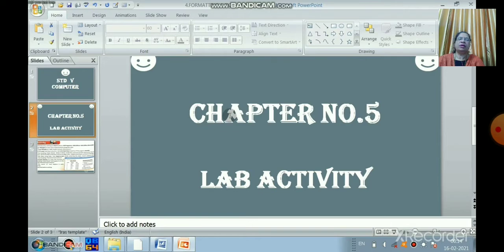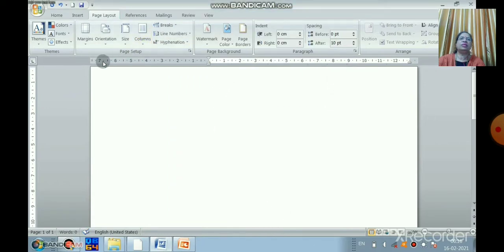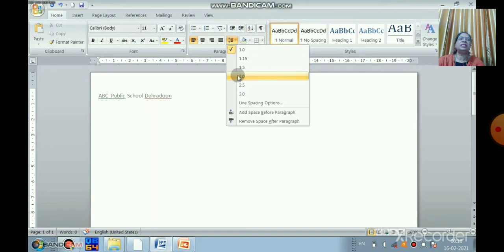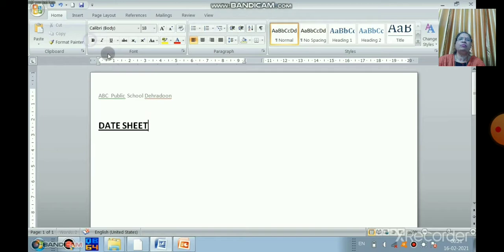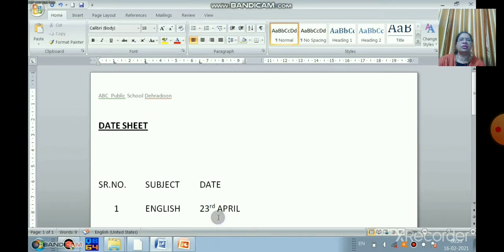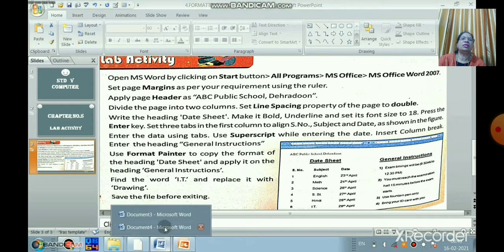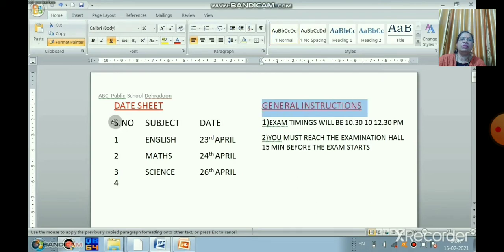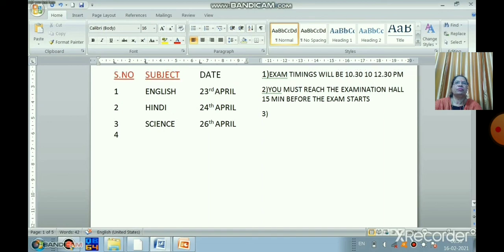Class_5_Computer_Chap.5_Lab Activity